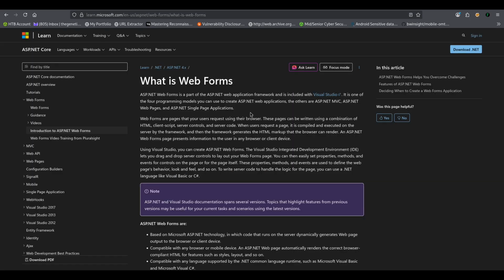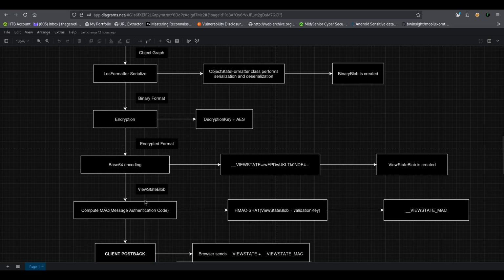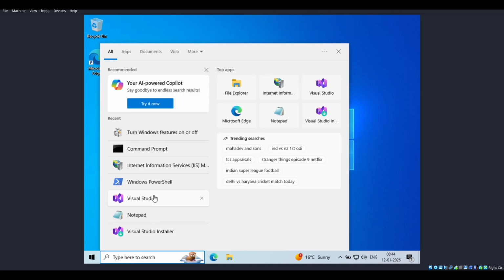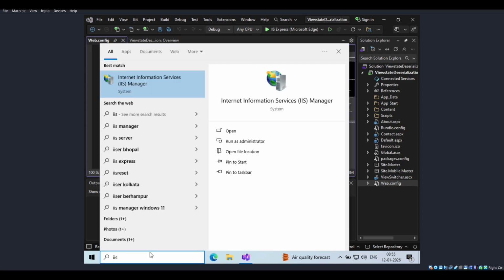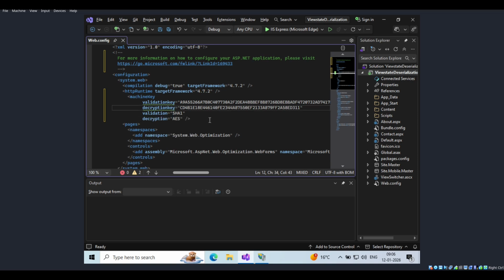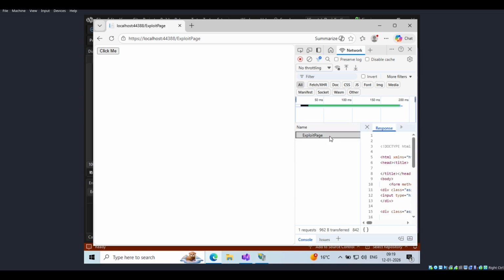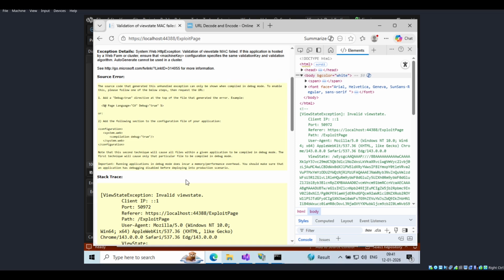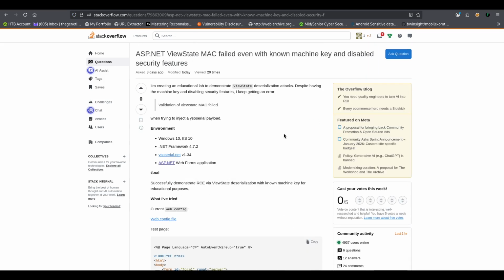ASP.NET ViewState: How Leaked machineKeys Lead to RCE (Full Lab Guide)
Full tutorial on ASP.NET ViewState deserialization attacks - Learn how a simple configuration mistake can lead to complete server compromise.

👉 Read the full blog post with detailed explanations, code snippets, and additional resources:

📚 What You'll Learn:
- How ASP.NET ViewState actually works (serialization/deserialization flow)
- The critical role of machineKey in ViewState security
- How attackers discover and exploit leaked/weak keys
- Complete vulnerable lab setup from scratch
- Using ysoserial.net for payload generation
- Realistic attack chain demonstration
- Proper defense mechanisms and best practices

🎯 Who This Is For:
- ASP.NET Developers wanting to secure their applications
- Security Engineers testing .NET applications
- Bug Bounty Hunters looking for real vulnerabilities
- Students learning web application security
- Anyone interested in practical cybersecurity labs